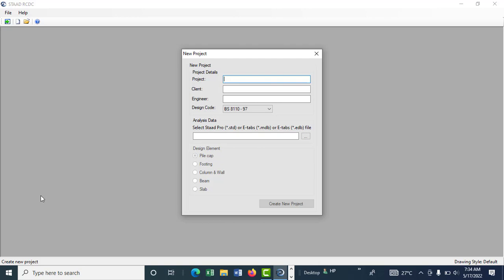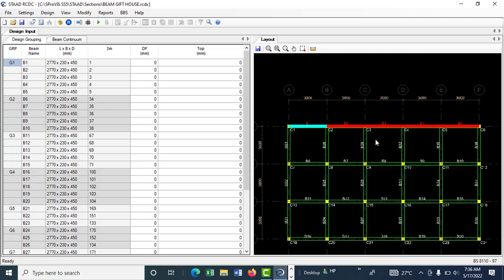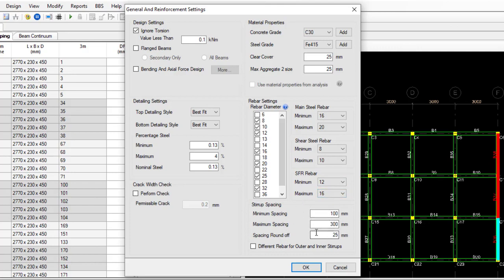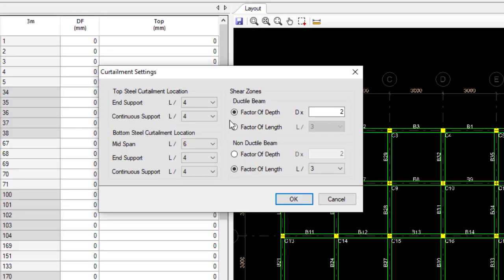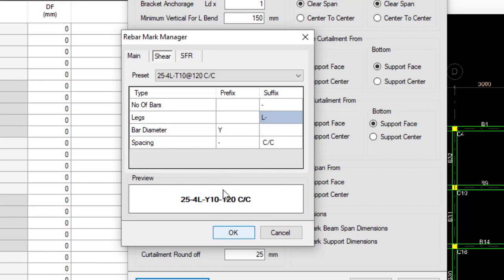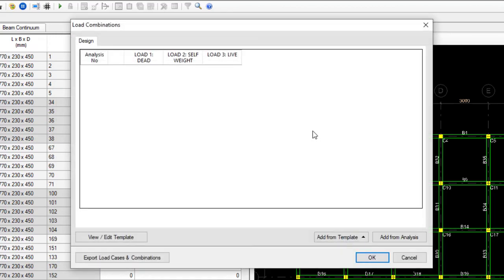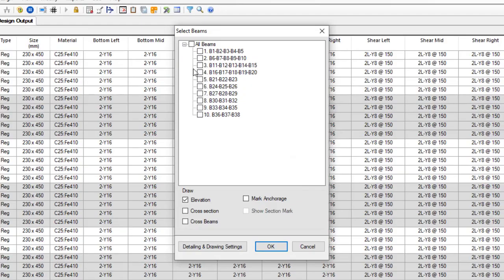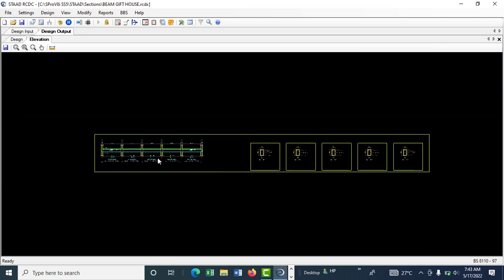Beam Design with Staad RCDC.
For better understanding, check out my previous video on slab design with RCDC. Here is the link 👇🏾